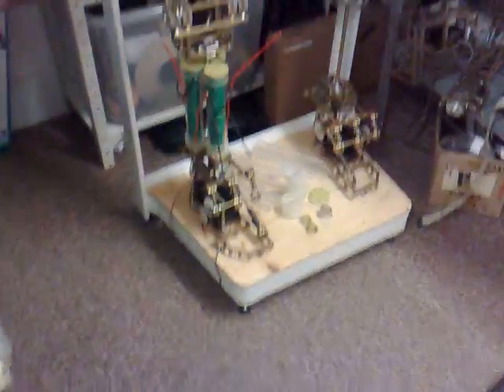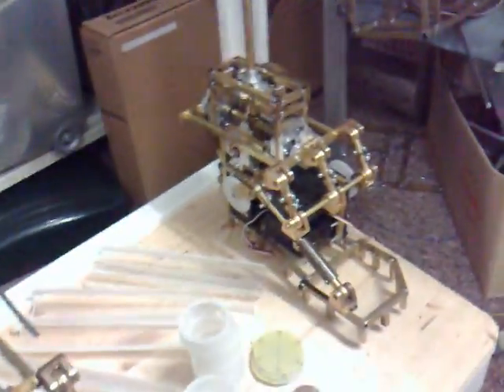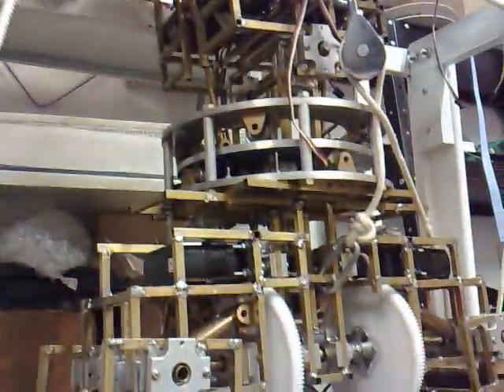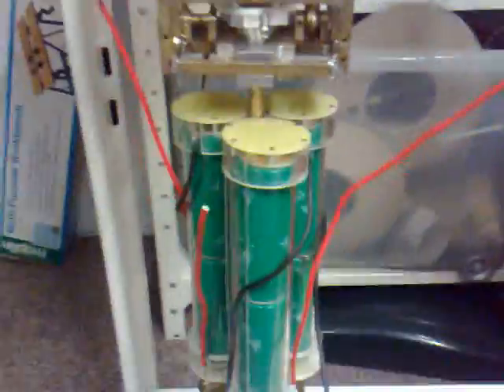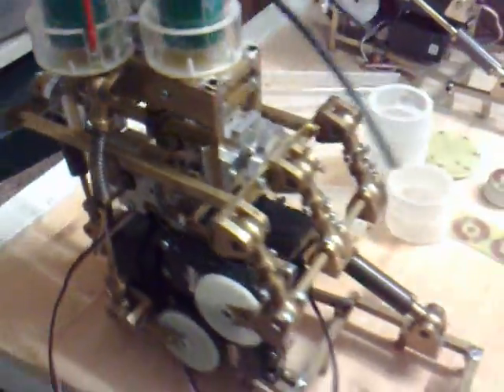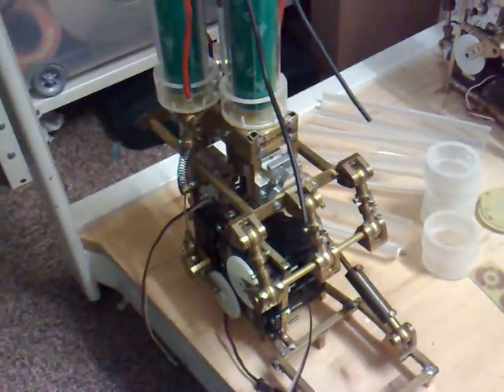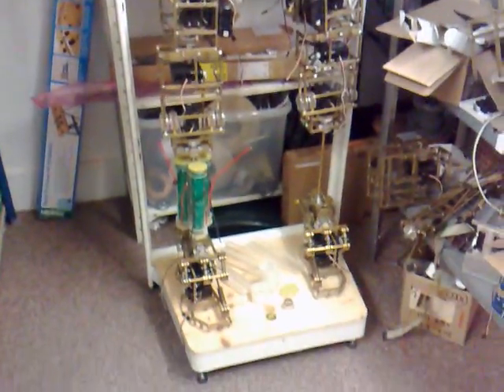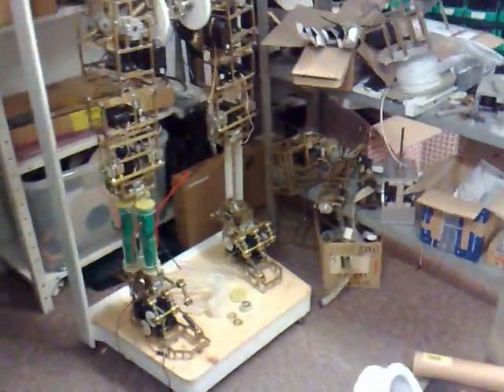My Humanoid Robot - Update 2013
My full size Servo driven Humanoid Robot is now taking shape as I begin to integrate the parts I have designed and built over the past few years.The next step (no pun intended) is to see if it will walk !? ,The Robots Head and Hands (shown elsewhere on this channel) will only be fitted when the rest of the Robot is stable, as I fully expect it to fall over many times. :)..